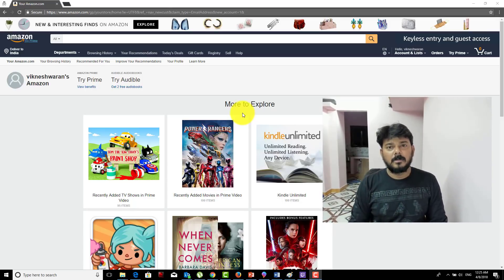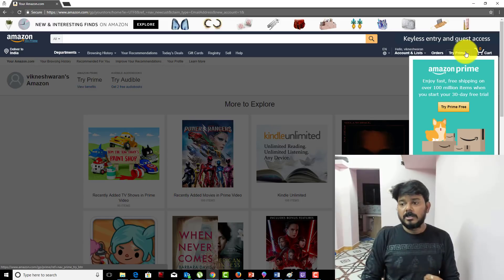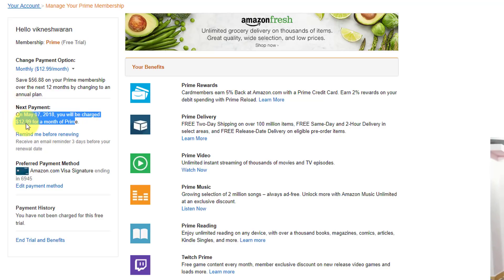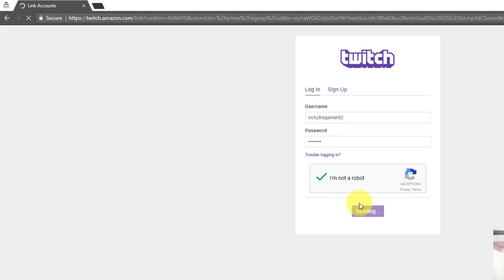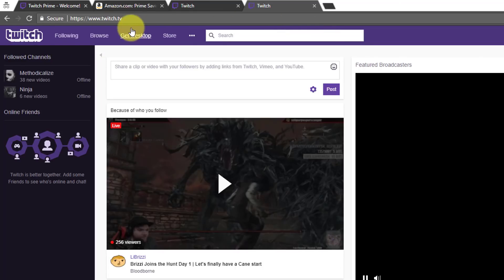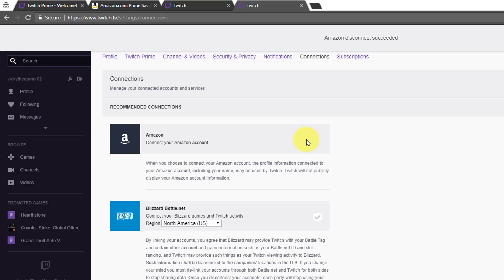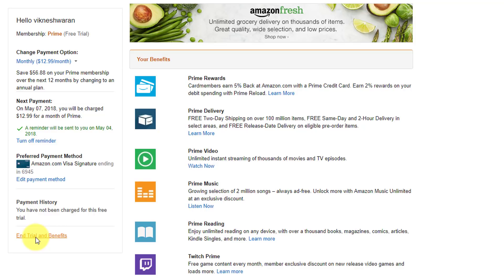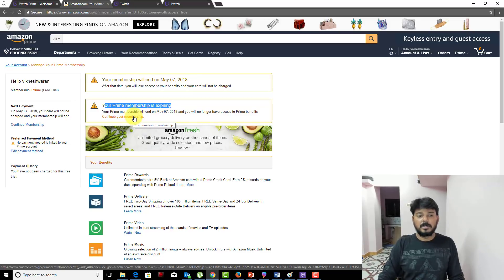How To END or CANCEL Twitch Amazon Prime Membership?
In this video, i had provided step by step tutorial how to create amazon twitch prime account and how to disconnect permanently without getting any charges.